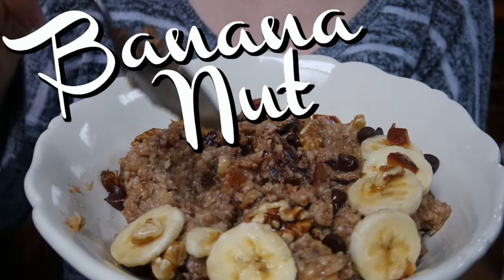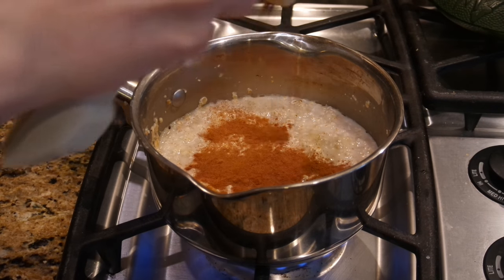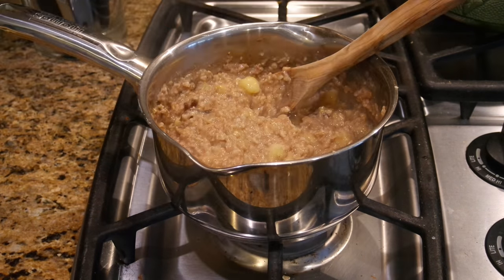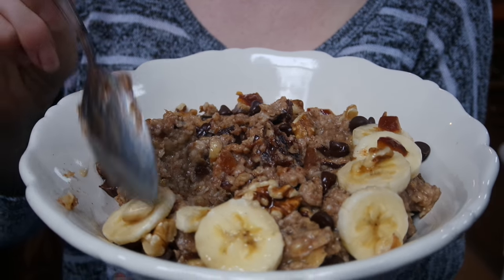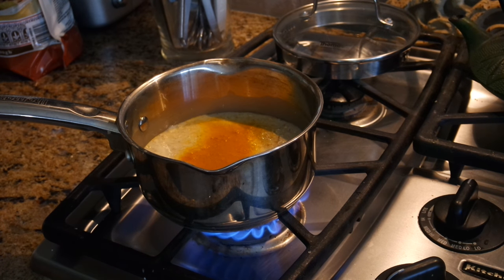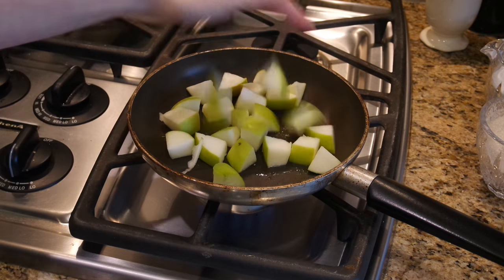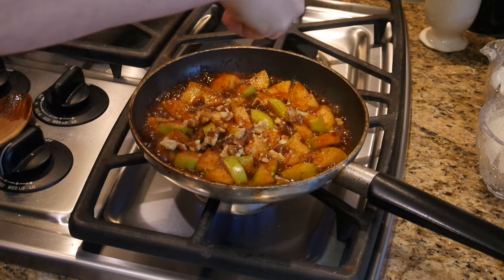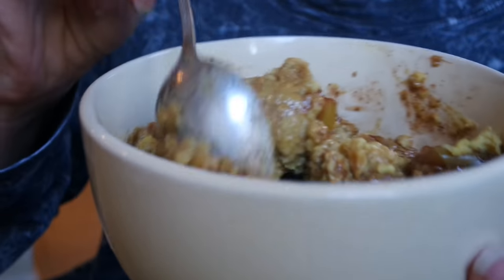2 HEALTHY & VEGAN FALL / WINTER OATMEAL RECIPES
(~˘▾˘)~ TODAY'S SONG FOR YOU, MY FRIEND:
I Feel it Coming - The Weeknd (my favorite song atm)

MY BEST FRIEND MADE A CUTE LIL ME FOR ME (see profile pic):
♡ check her out, she's doing Inktober right now ♡

my Tumblr ask box (anonymous optional)

NEW TO VEGAN LIFESTYLE & NEED HELP?